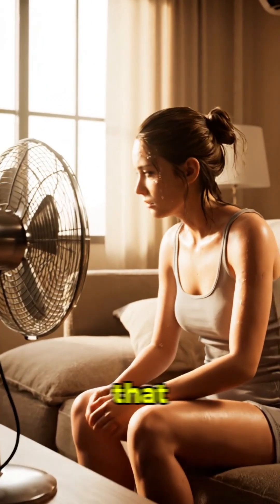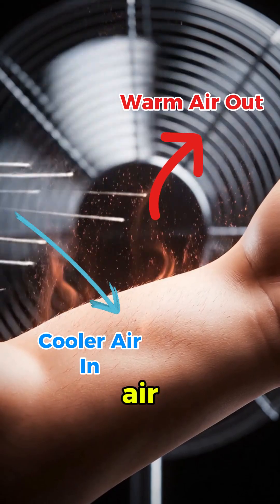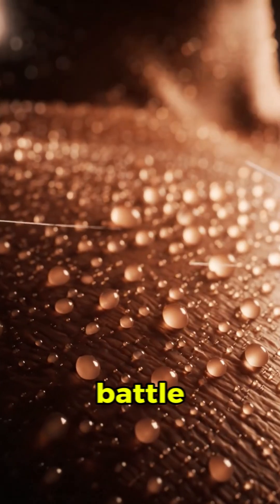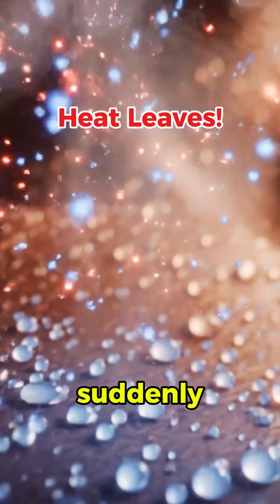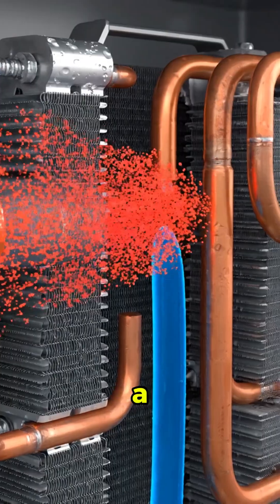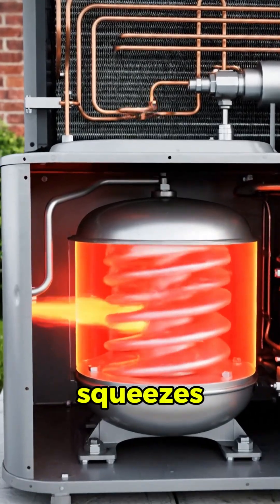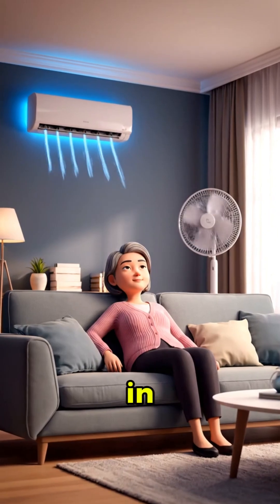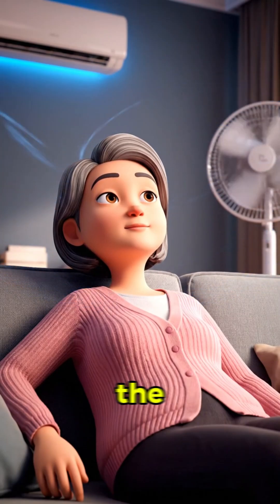Fan vs. AC: Who ACTUALLY Cools You Down? 💨❄️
Ever wonder how a simple fan makes you feel cool, while an air conditioner chills an entire room? It's not magic, it's science! Dive into the fascinating physics behind convection, evaporation, and the amazing refrigerant cycle.

In this quick science short, you'll discover:

* Why fans only make you *feel* cool.

* The role of sweat evaporation in beating the heat.

* How air conditioners actually *remove* heat from your home.

* The secret life of refrigerant chemicals!